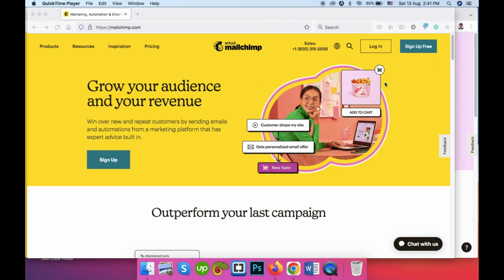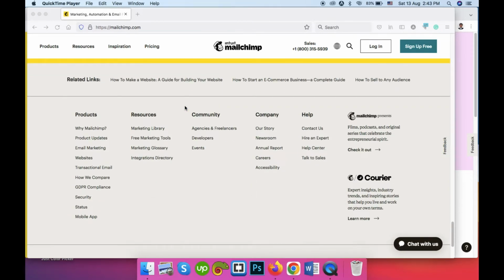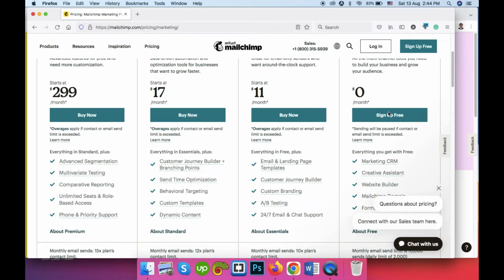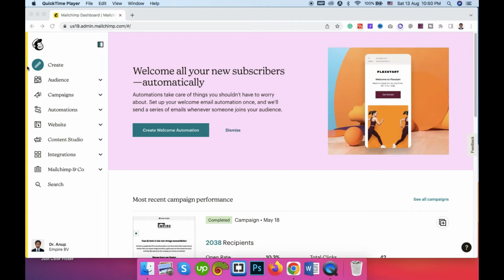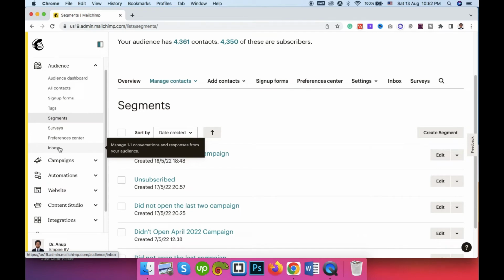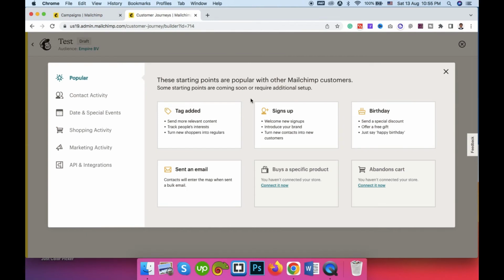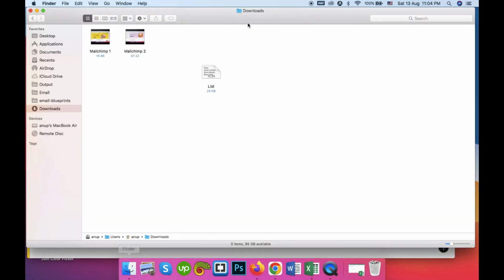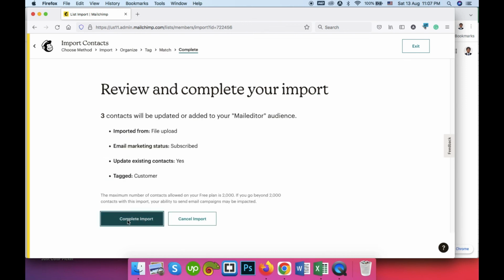How mailchimp works | How to use mailchimp? Mailchimp tutorial part 1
In this video, I'll give you an overview of what is Mailchimp, how it works, sign up for MailChimp,  what is the benefits of using Mailchimp over generic platforms, how to upload contacts on Mailchimp, and more.

TIMESTAMPS:
0:00 Mailchimp overview
02:34 How to sign up for Mailchimp
06:32 Mailchimp menu bar explanation
12:32 How to upload your contacts in Mailchimp